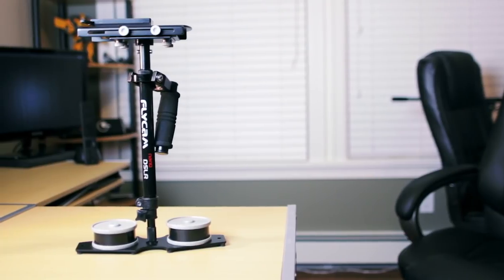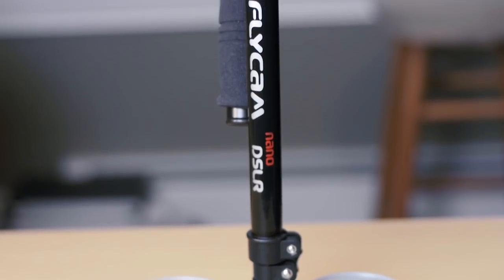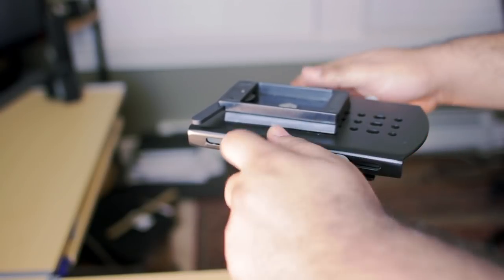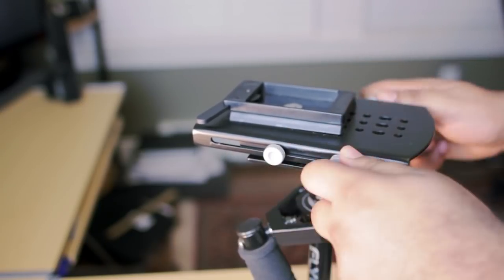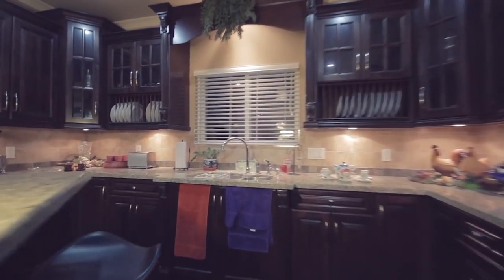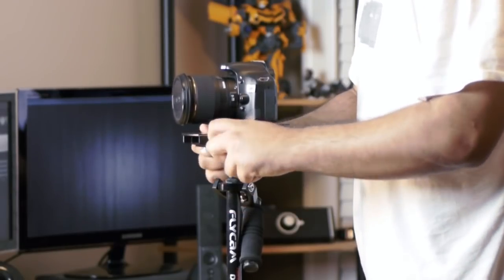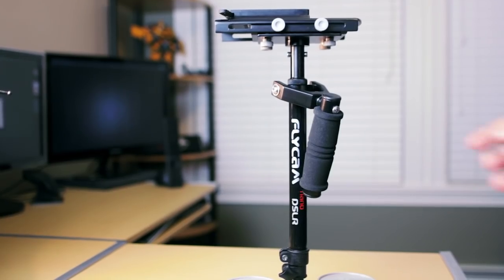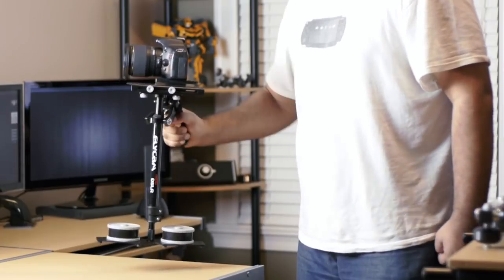Flycam Nano DSLR Steadicam Review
Get more info on Flycam Nano